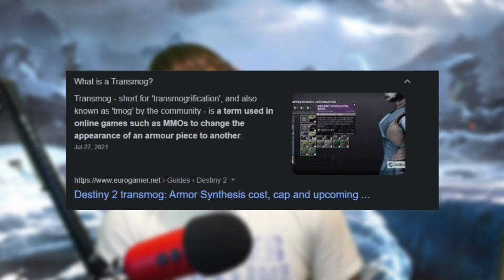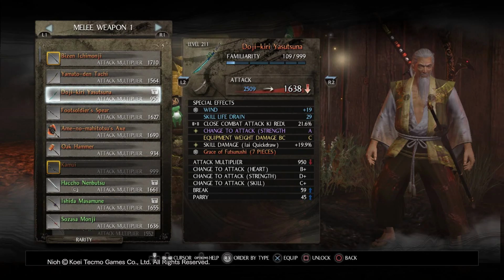Full Eric Williams God of War Ragnarök Q&A ( NO SPOILERS )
Today, Santa Monica held a discord Q&A regarding the combat and new enemies of the game. In case you missed it, here's the full discussion.

Intro and outro music by Max Jerry

ANIMATION
Intro and Outro Animation by Danilo Rocha

Providing the video game world with the very best theories, livestreams, playthroughs, lore videos, and gaming content since 2014! Although mostly geared towards God of War content, I’m committed to delivering the latest information on interests surrounding gaming entertainment. Gaming is my absolute passion and with my wide variety of content, you are sure to find something that keeps you watching.
Whether you are a seasoned, die-hard God of War fan or just a casual player, you can expect to learn something that you hadn’t known before when subscribing to my channel!